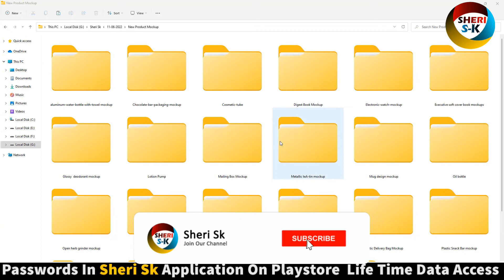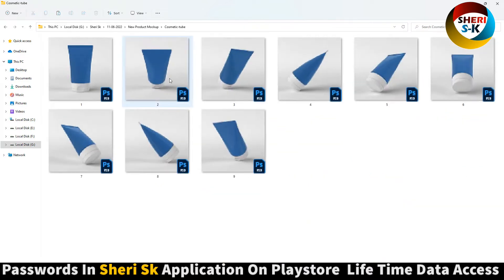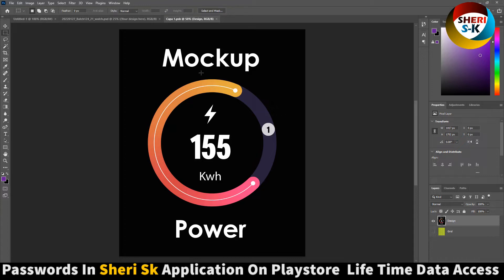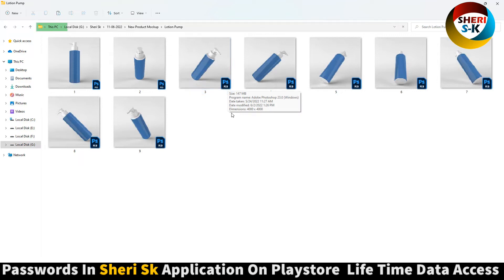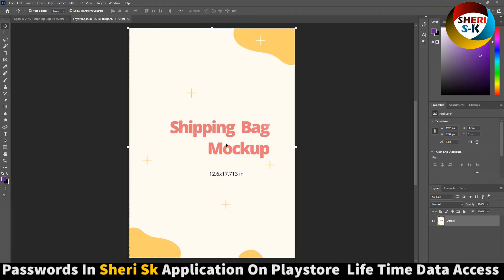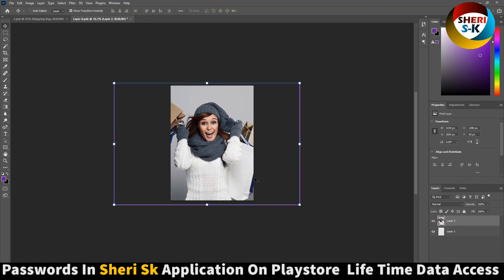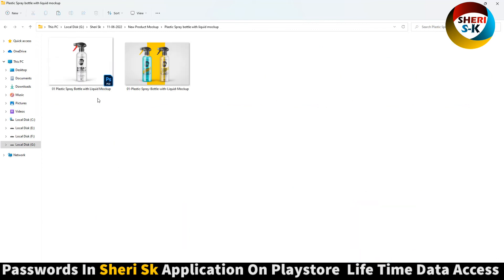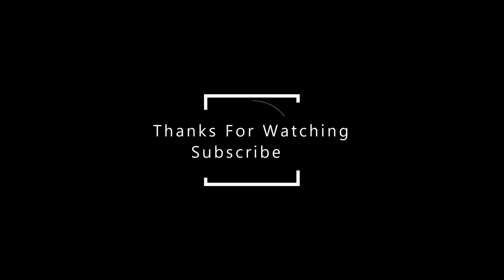New Products Mockup Templates Download |Sheri Sk|Photoshop Tutorial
Photoshop Files Templates
Brochures Templates
Business Cards Templates
Tri-Fold Templates
T-Shirts Templates
Bi-Flod Templates
Frames Templates
Book Cover Templates
Infographic Templates
Wedding Album Cover Templates
Professional Stationery
Youtube Thumbnails Templates
Certificate Templates
Banners Templates
Stickers Templates
Logo Templates
Letterhead Templates
Flyers Templates
Poster Templates
Cv Resume Templates
Slideshow Templates
Promo Templates
Logo IntroTemplates

Download Link

aluminum water bottle with towel mockup,
Chocolate bar packaging mockup,
Cosmetic tube mockup,
Digest Book Mockup,
Electronic-watch-mockup,
Executive soft cover book mockups,
Glossy  deodorant mockup,
Lotion Pump,
Mailing Box Mockup,
Metallic tea mockup,
Mug design mockup,
Oil bottle,
Open herb grinder mockup,
Paper gift bag,
Pillow Mockup,
Placemat napkin plate mockup,
Plastic Delivery Bag Mockup,
Plastic Snack Bar mockup,
Plastic Spray bottle with liquid mockup,
Sport Protein Jar Mockup,
Top view of two aerosol bottles mockup,
Tube and bottle mockup,
TV Mockup,